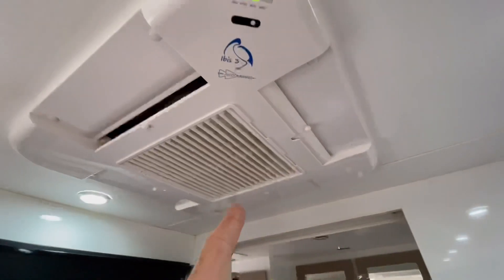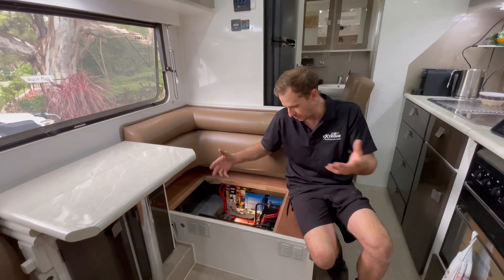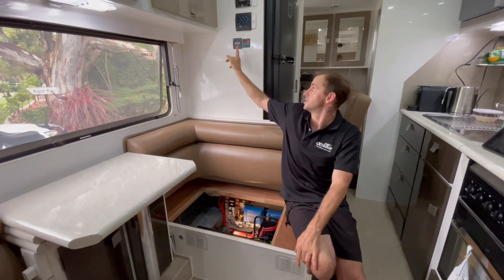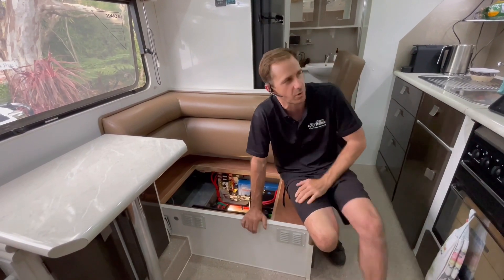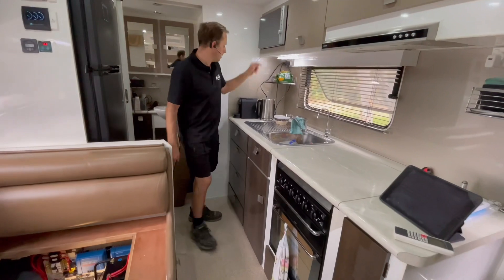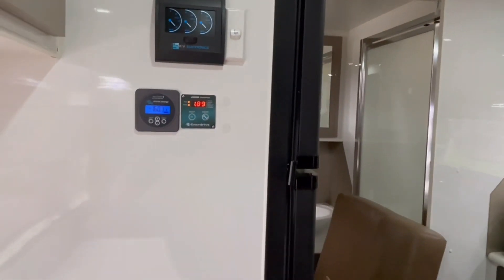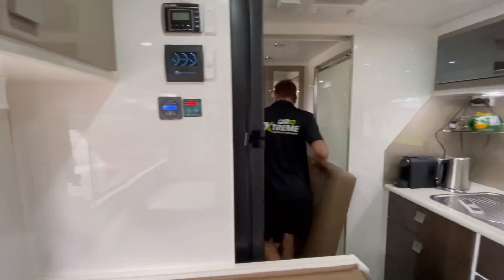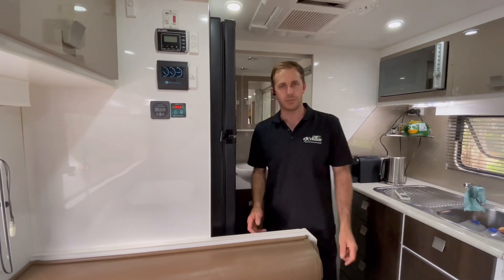Traveller Utopia Off Grid 1000 watt solar, 280ah lithium, runs Air conditioning, microwave and more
Off grid lithium setup

-1000 watts of solar
-2 x Victron smart solar controllers
Enerdrive 2600watt inverter running on all the factory outlets including the microwave, air conditioner, stove top, washing machine and more.
-280ah of power Paul lithium battery (upgrading later to more capacity if required)
-Victron 30a mains charger
-Redarc Dc to dc charger For fast vehicle charging as well as a external side Anderson plug for portable solar.
-Victron Bmv712 Battery management system for complete resolution of battery usage history and more.

Completely rewired and tidied up the existing electrical system all on site while the customers were staying in their van. Absolutely no interruptions to living